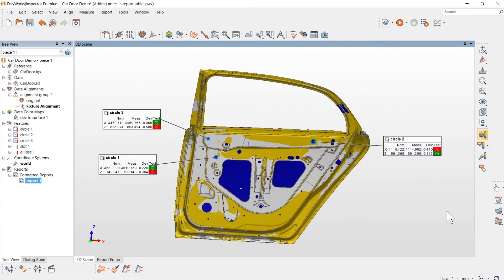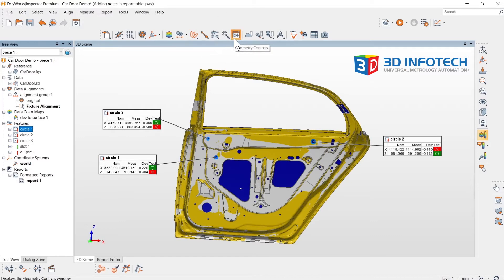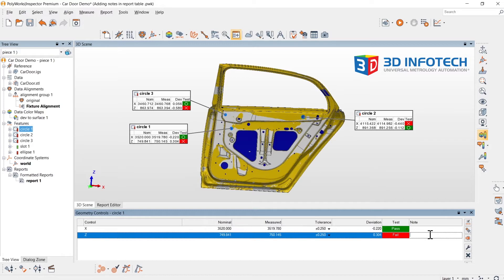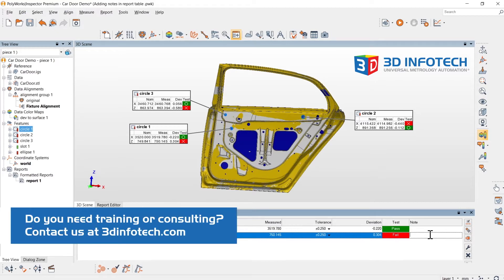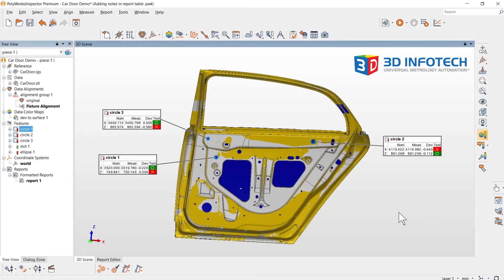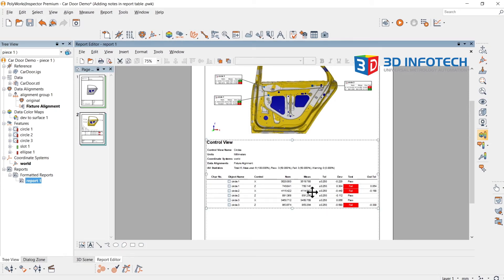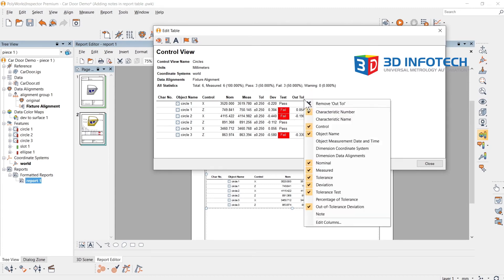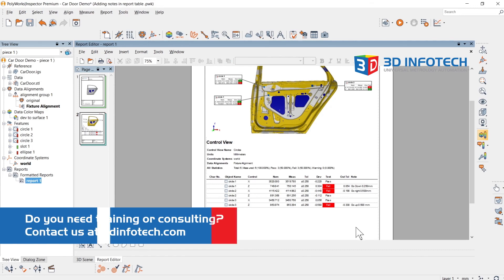How to Add Notes to Report Tables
It is vital to make sure your reports explain by themselves. That is why notes are so important. PolyWorks Inspector lets you add notes that will show on the reports very quickly.

A 3D Infotech expert can save you time and money, thousands of hours of distilled knowledge t your disposal to solve your challenges.